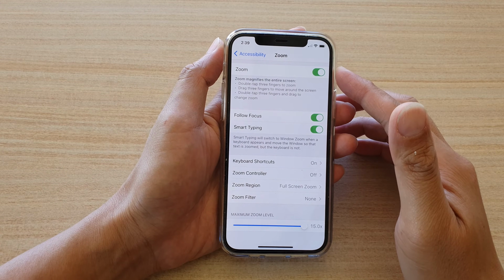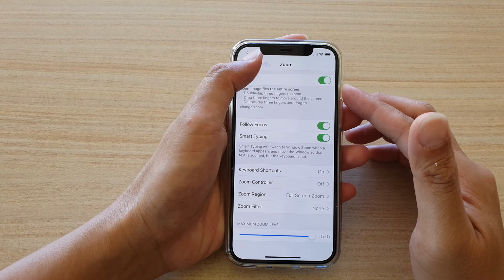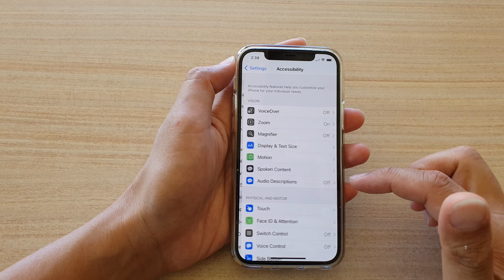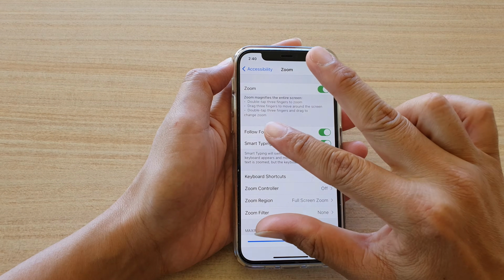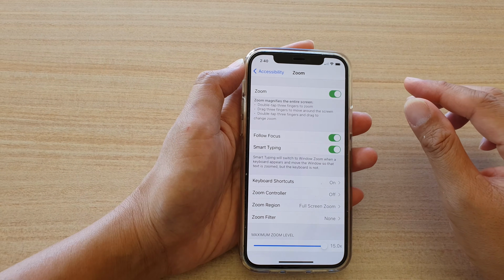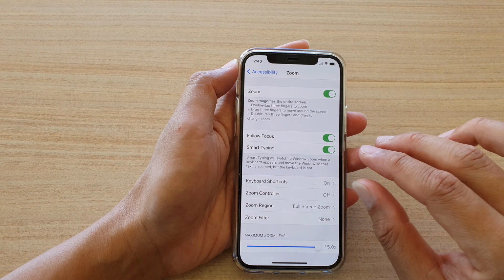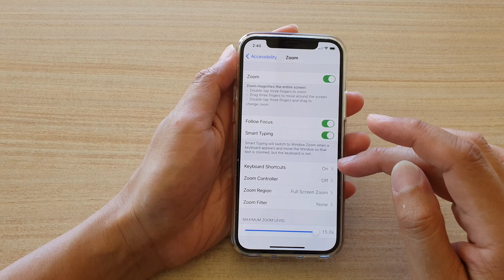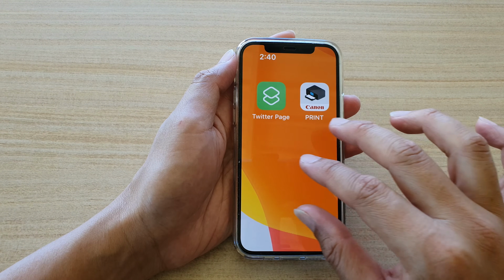iPhone 12/12 Pro: How to Enable/Disable Zoom Magnifier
Learn how you can enable or disable the zoom magnifier on the iPhone 12 / iPhone 12 Pro.